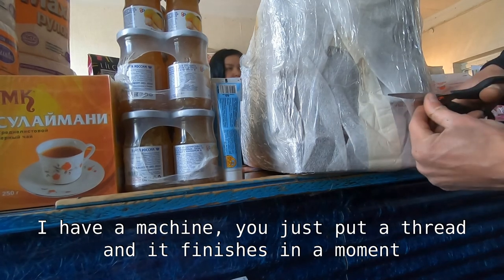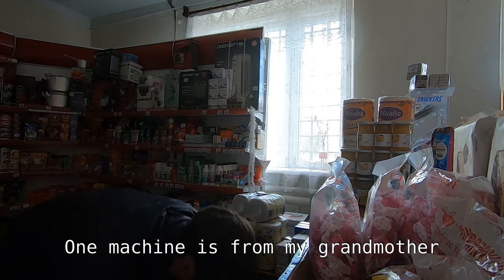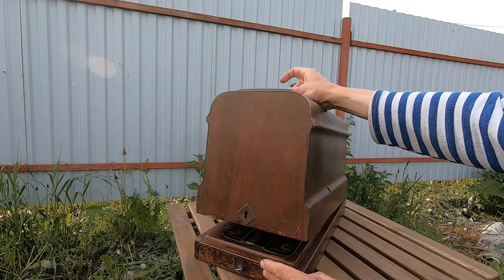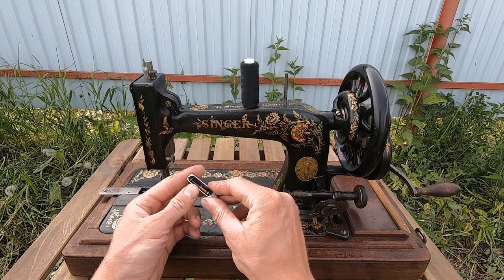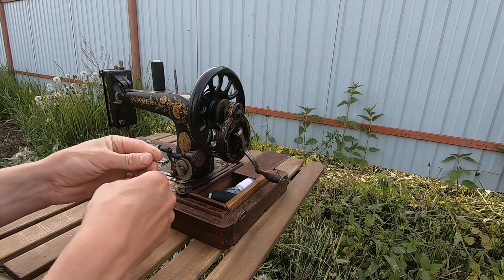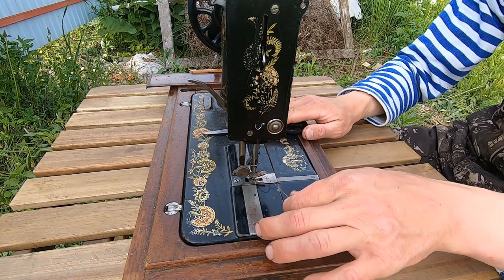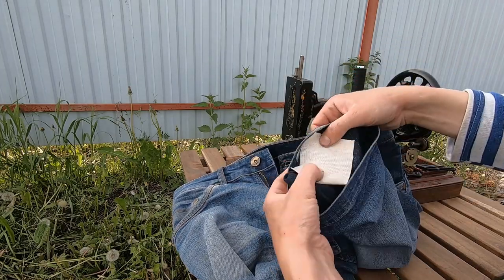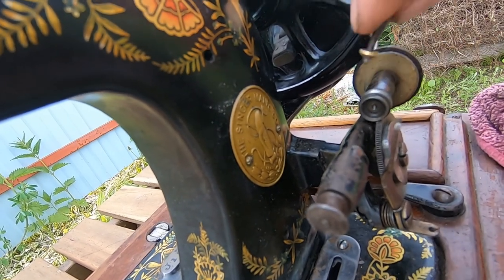1904 Singer sewing machine. Overview and bobbin winder fix.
In this video I bought an old Singer sewing machine. Checked how it works. Plus fixed not winding bobbin winder.